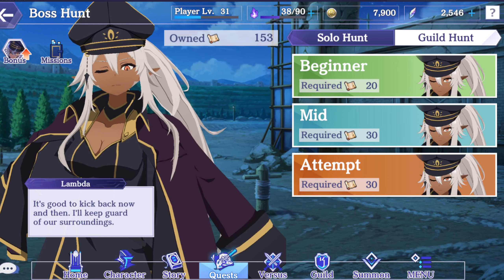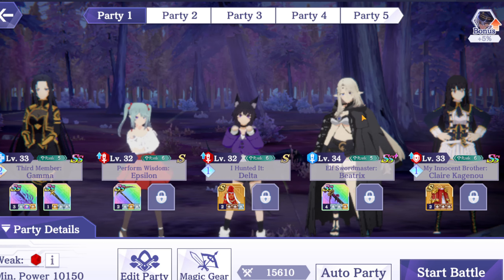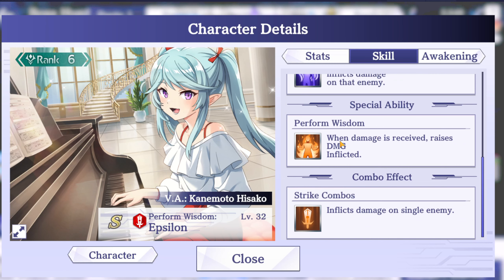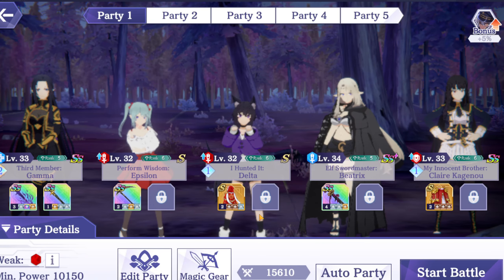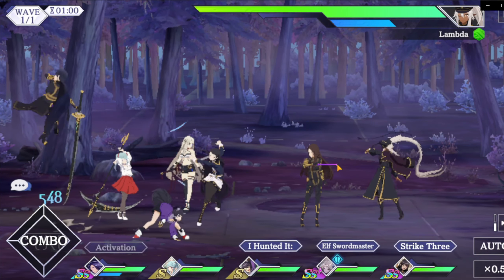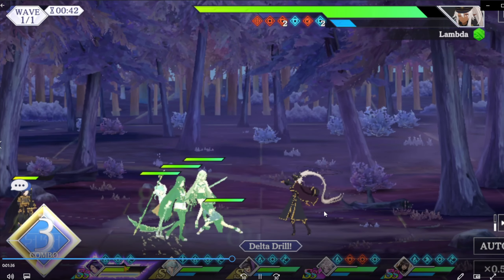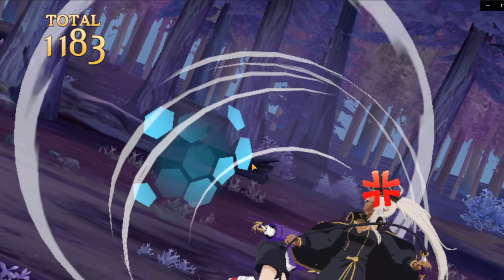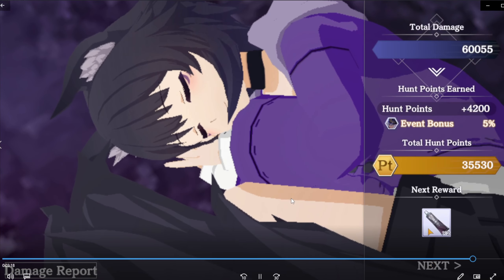TIPS FOR BEATING LAMBA!!! ROSE OF GARDEN EVENT BOSS NO RED EVENT UNIT NO RED SSR DPS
Today Im bringing you some strategies that worked for me in beating the new Rose of Garden event boss Lambda on mid difficulty.